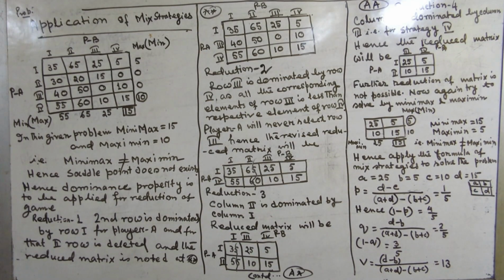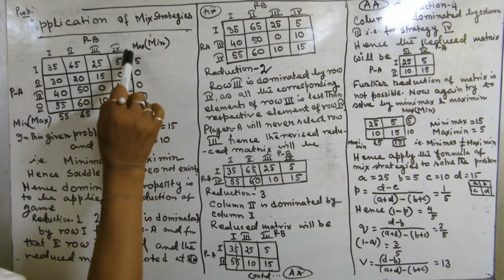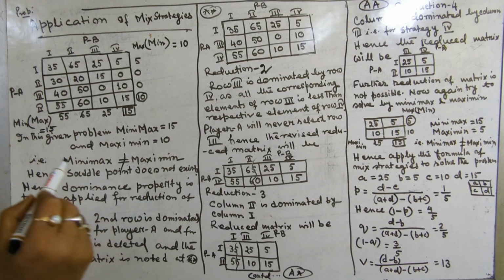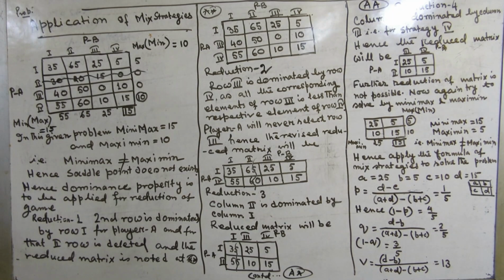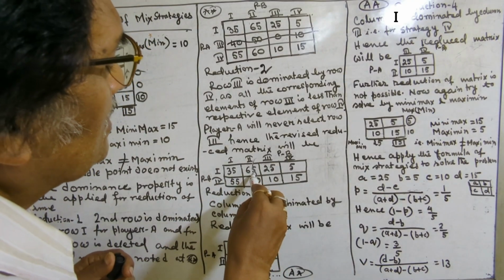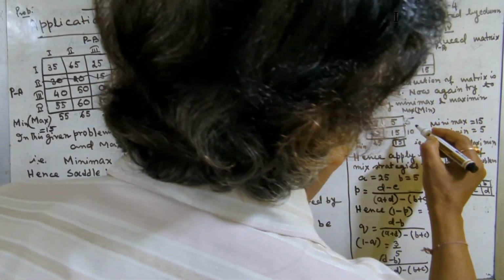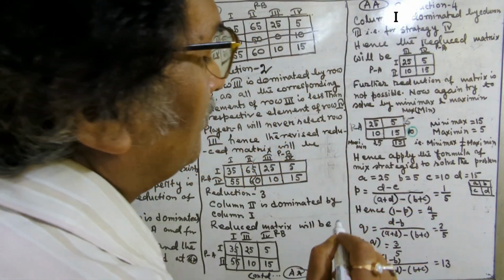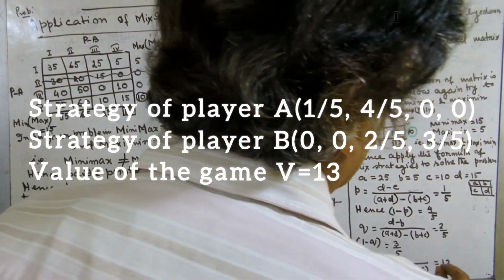Example of Mix Strategies with Dominance property in the case of Two-person Zero-Sum Game